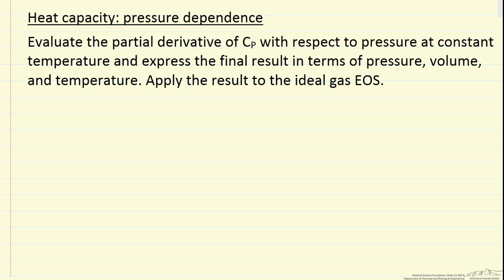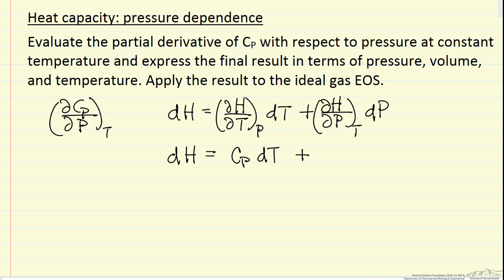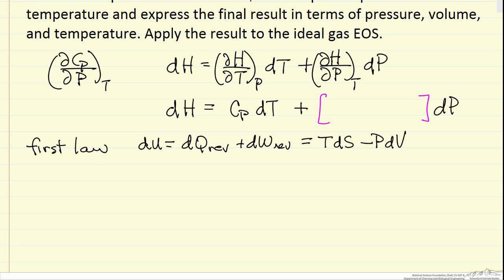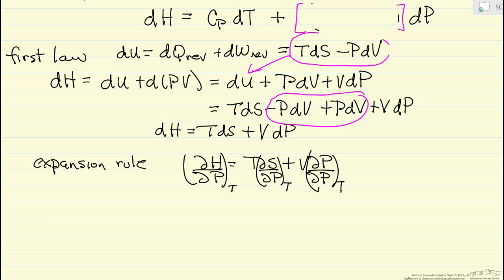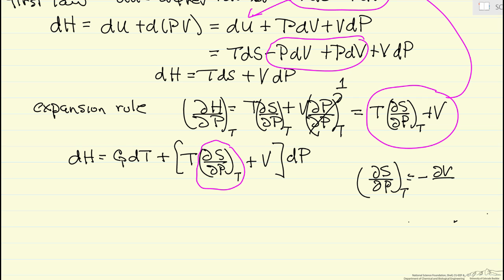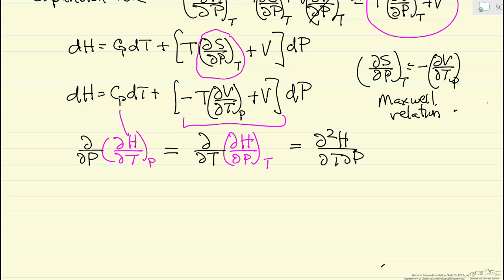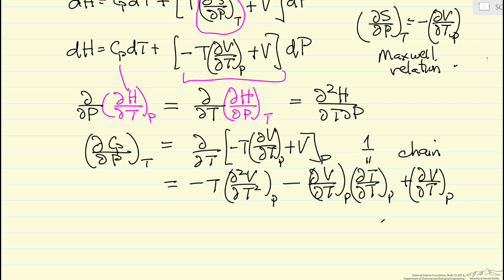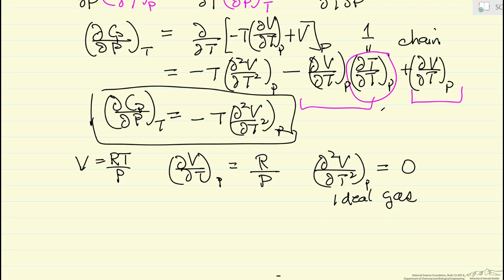Heat Capacity Pressure Dependence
Organized by textbook Calculates how the heat capacity of the gas depends on pressure. Made by faculty at the University of Colorado Boulder, Department of Chemical and Biological Engineering. Reviewed by faculty from other academic institutions.